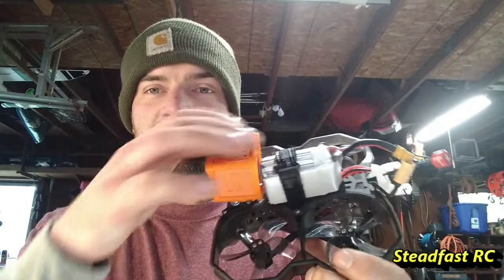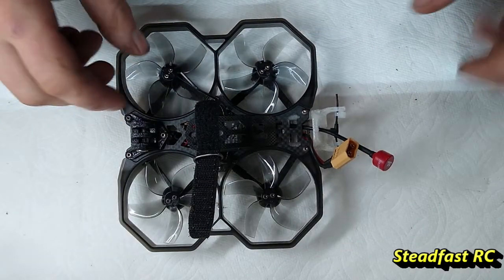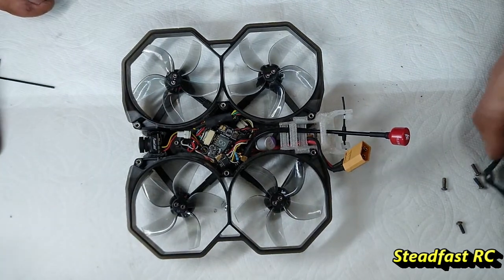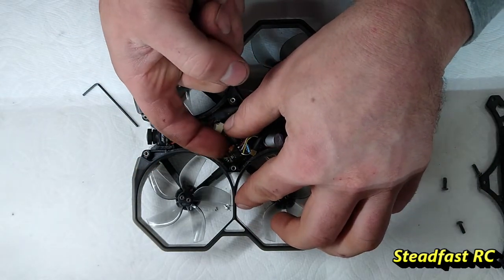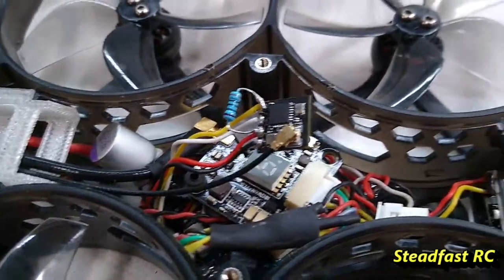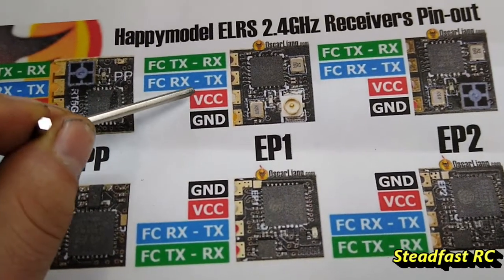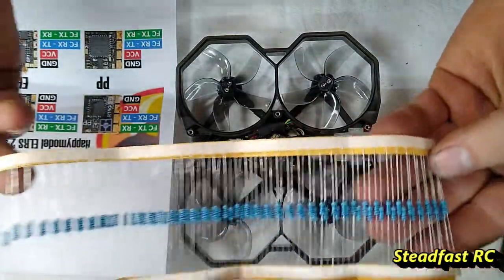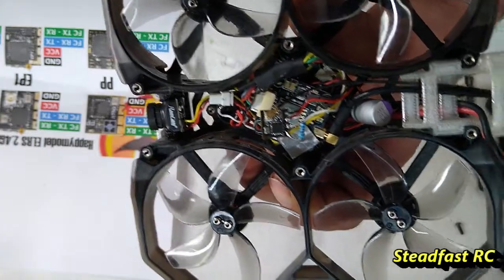Express LRS wont work on some flight controllers (how to fix it)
In this video I show you you to simply modify the ep1 Express LRS receiver to work with the iflight protek 25 flight controller ( Possibly others too)
This problem presents as a solid orange light on the ELRS receiver as soon as it is powered on and will just stay like that and do nothing. This seems to be caused by the RX line voltage being pulled low for some reason and this in line resistor is the fix.